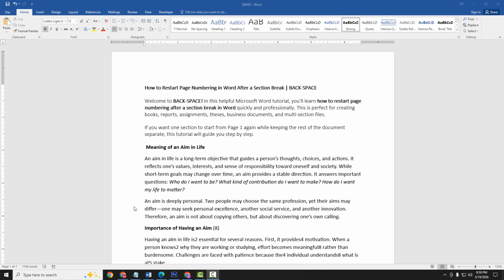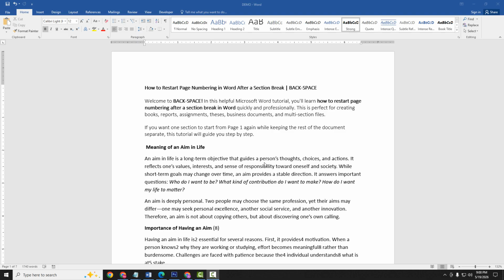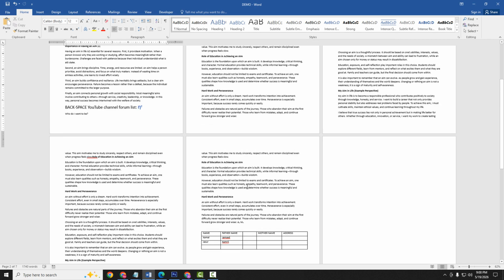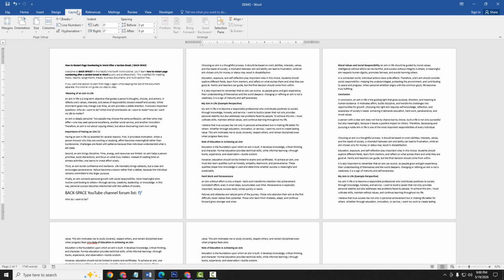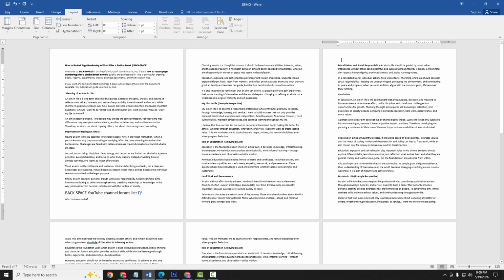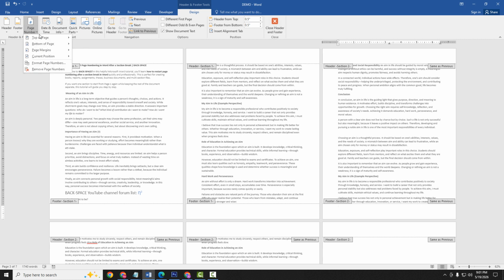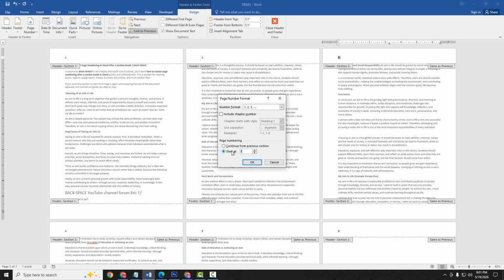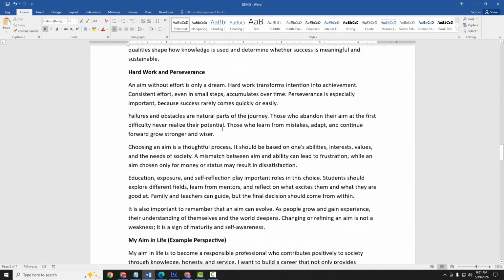How to restart page numbering in word after section break || BACK-SPACE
How to Restart Page Numbering in Word After a Section Break | BACK-SPACE

Welcome to BACK-SPACE! In this helpful Microsoft Word tutorial, you'll learn how to restart page numbering after a section break in Word quickly and professionally. This is perfect for creating books, reports, assignments, theses, business documents, and multi-section files.

If you want one section to start from Page 1 again while keeping the rest of the document separate, this tutorial will guide you step by step.

🟢 How to insert a section break in Word
🟢 How to restart page numbering
🟢 How to unlink page numbers between sections
🟢 How to customize page number formats
🟢 Tips for professional document formatting

✨ Why Restart Page Numbers?

✔️ Perfect for chapters and sections
✔️ Creates organized professional documents
✔️ Useful for books and reports
✔️ Separates cover pages from main content

🚀 Step-by-Step Tutorial

📌 Insert a Section Break

🎨 Go to Layout → Breaks

📍 Under Section Breaks, choose:

📄 Next Page

✅ Your document is now divided into sections.

📌 Add or Edit Page Numbers

🖱️ Double-click the header or footer area
🔢 Go to Header & Footer → Page Number

📍 Choose your preferred page number position

📌 Unlink the Sections

🖱️ Click inside the new section header/footer
🔗 Turn OFF Link to Previous

✅ This separates the page numbering from earlier sections.

📌 Restart Numbering

🔢 Go to:

📍 Page Number → Format Page Numbers

🖱️ Select:

✅ Start at: 1

📄 Click OK

✨ Your page numbering now restarts from Page 1 after the section break.

🎯 Perfect For

📚 Theses and dissertations
📖 Books and chapters
💼 Business reports
📄 Official documents
🧾 Research papers

🔥 Always disable Link to Previous before restarting numbers
🔥 Use Roman numerals for front pages if needed
🔥 Preview page numbering before printing
🔥 Keep section breaks organized for easier editing

⚠️ Common Mistake

Restarting page numbers without unlinking sections causes all sections to change together. Word likes connected sections unless you separate them.

📌 Bonus Tip

📄 You can start numbering from any number, not just 1.

💬 Support BACK-SPACE

🧠 Quick Quiz

❓ Which option separates page numbering between sections?

A) Different First Page
B) Link to Previous
C) Section Break
D) Page Layout

✔️ Answer: B) Link to Previous

❓ Which menu contains Format Page Numbers?

A) Home
B) Insert
C) Header & Footer
D) Review

✔️ Answer: C) Header & Footer